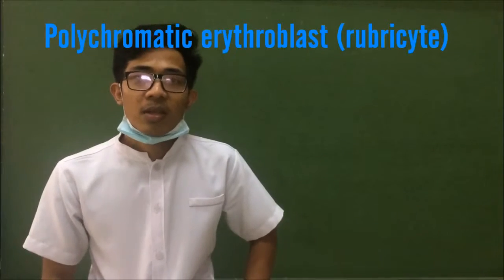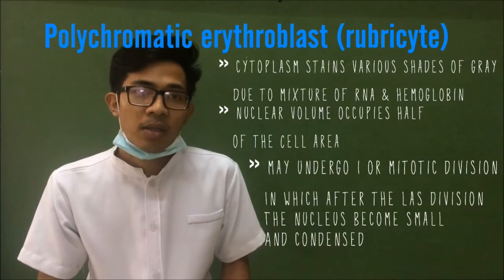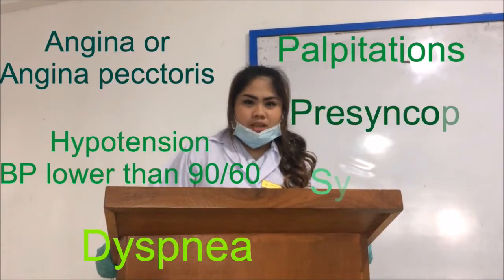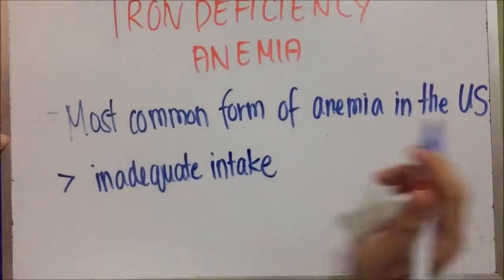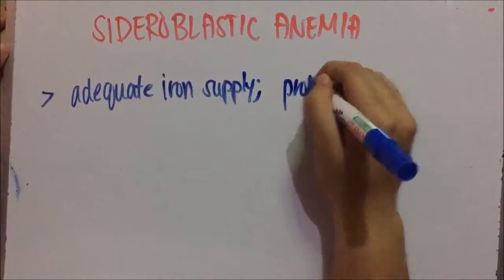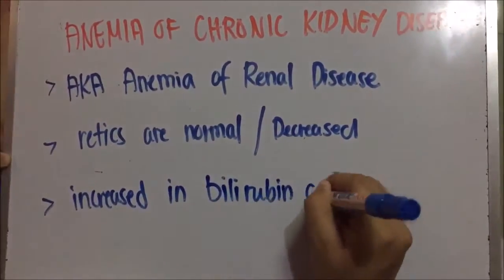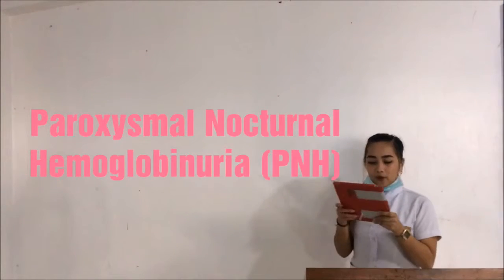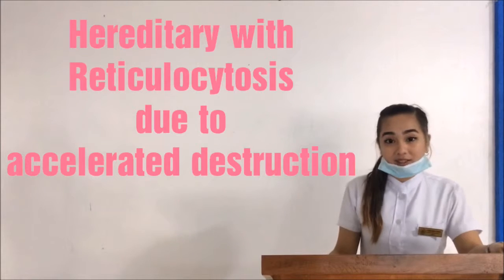HEMATOPOIESIS AND ANEMIA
A project in Hematology 1